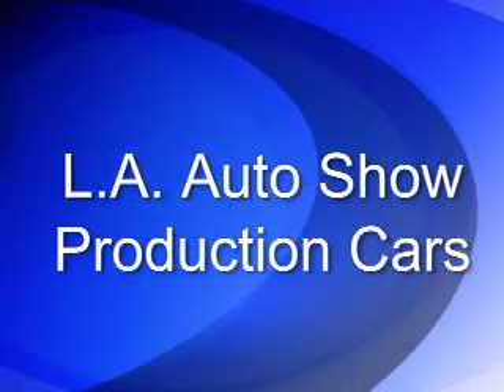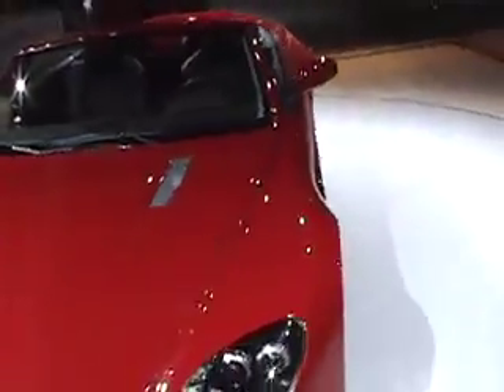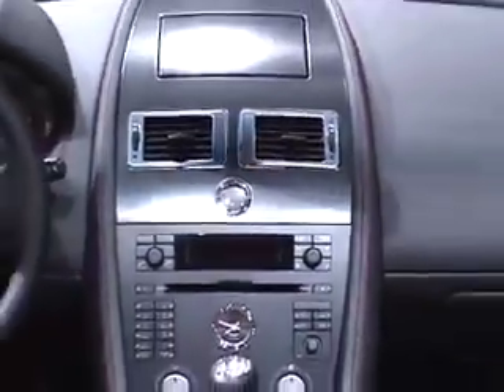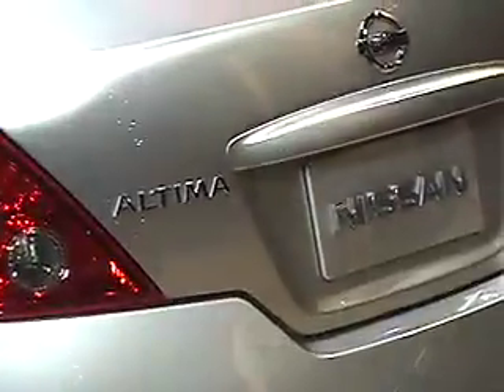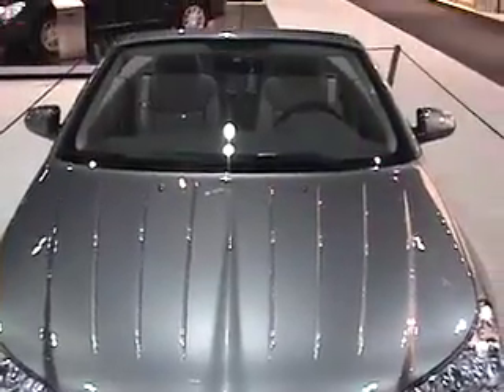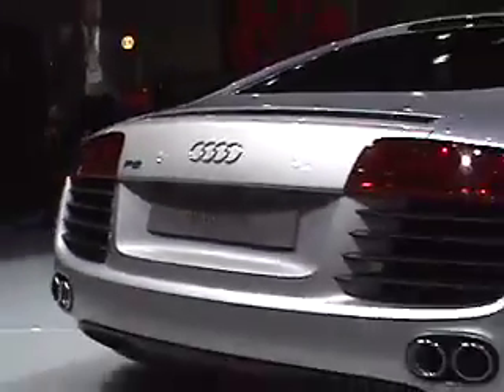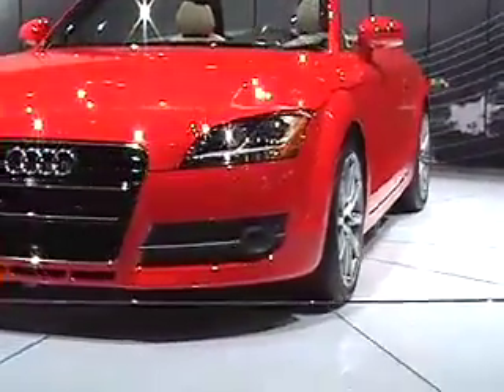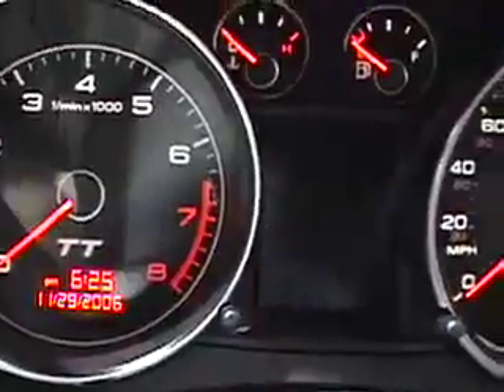L.A. Auto Show Production Cars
Cars.com takes a look at the best and worst production cars shown at this year's L.A. Auto Show.